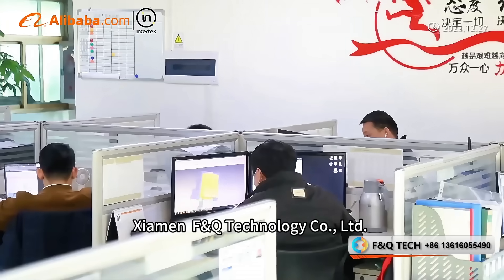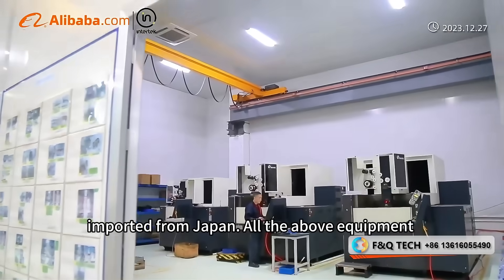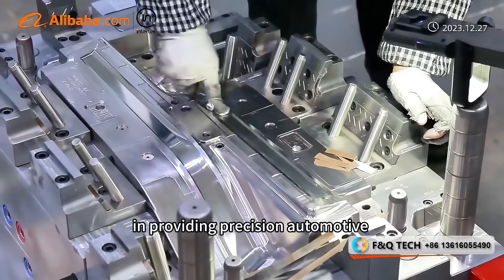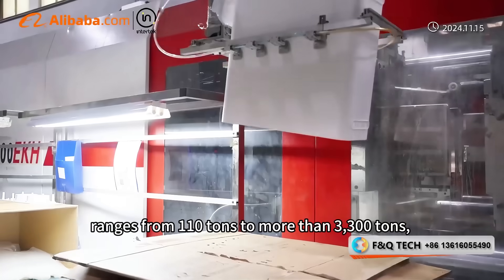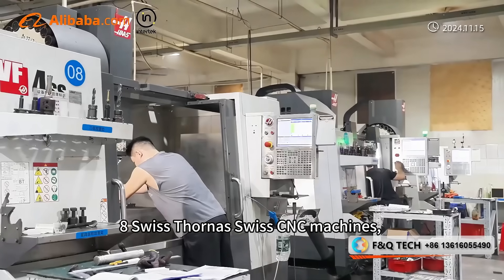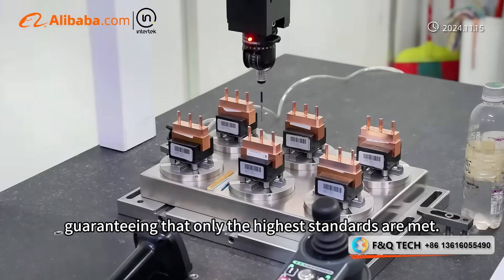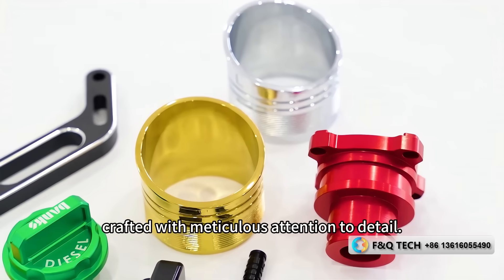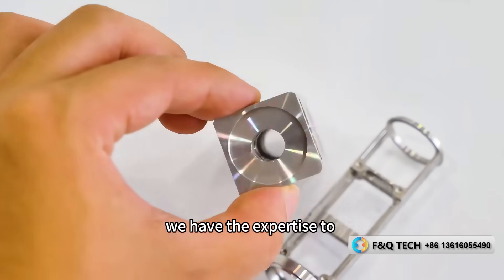F&Q Tech | Professional CNC Machining & Precision Mold Injection Molding Manufacturer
F&Q TECH is a professional manufacturer of CNC processing, metal products and plastic products with more than 17 years of experience. We have German precision CNC processing equipment, complete German production technology, an experienced technical team, and a complete production system!

Our business:
● CNC custom processing With precision equipment and rich operating experience, we are able to perform repeatable positioning accuracy within a tolerance range of 0.005mm;
● Metal products: aluminum alloy, zinc alloy die casting and mold customization, stainless steel vacuum casting and mold customization, carbon steel casting and mold customization.
● Plastic products: ABS PC rubber, silicone and other plastic products and mold making in the automotive, electronic and medical industries